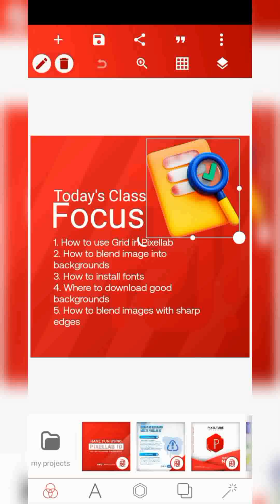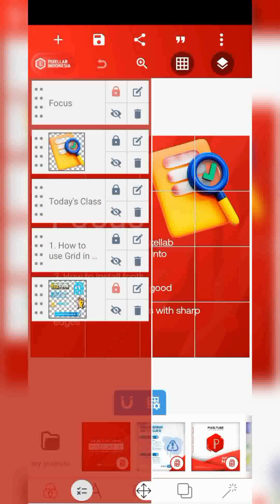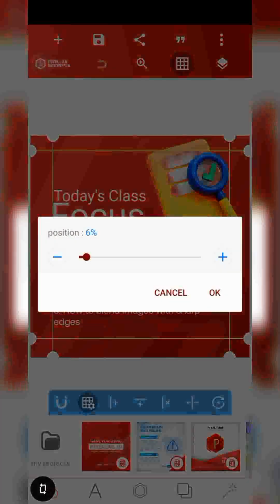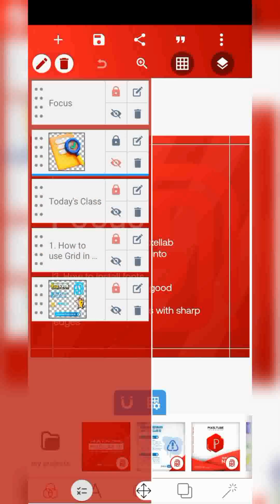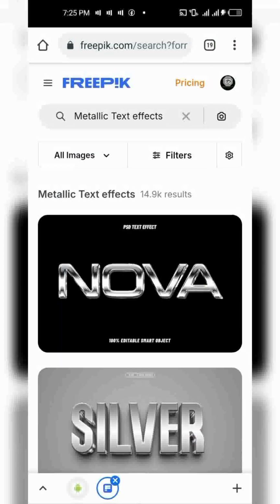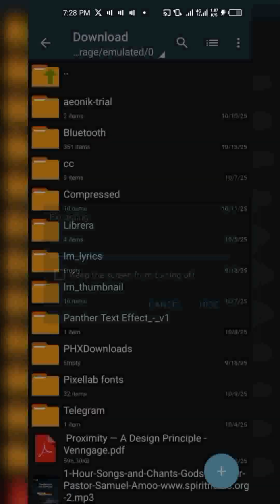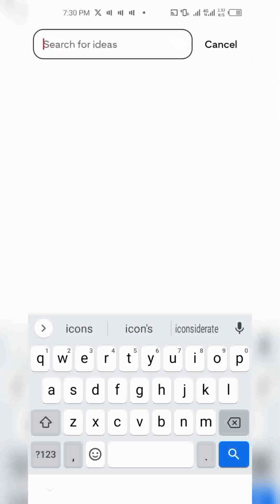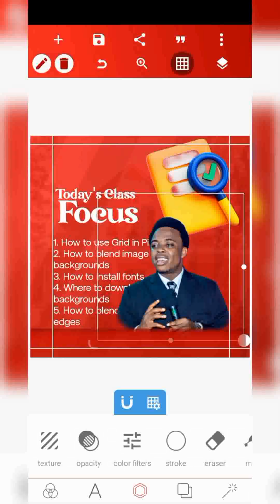Exploring Pixelab Tools, Tips & Tricks | Master Pixelab Like a Pro!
Unlock the full power of Pixelab with this in-depth tutorial!
In this video, I’ll walk you through the different tools in Pixelab, sharing hidden tips and creative tricks that will help you design faster and better. Whether you’re a beginner or an experienced designer, this guide will help you create professional designs right on your phone.

👉 What you’ll learn:

Full overview of Pixelab tools

Smart design tricks and shortcuts

How to improve your designs creatively

Pro tips for faster workflow

📲 Follow me for more graphic design tutorials and inspiration.